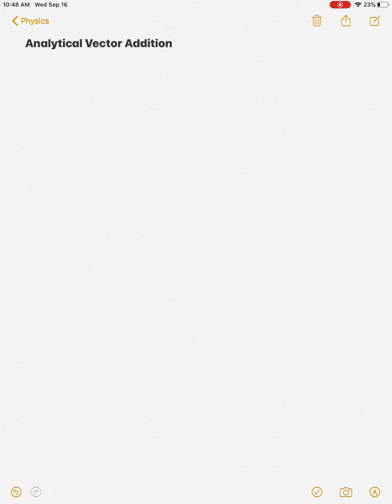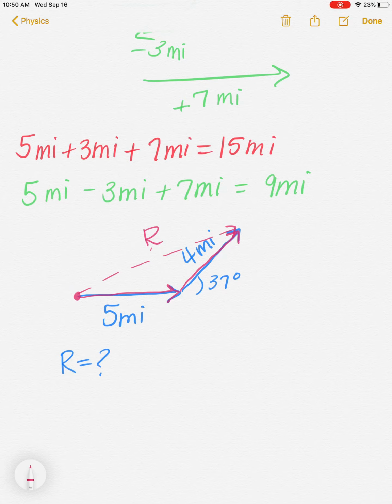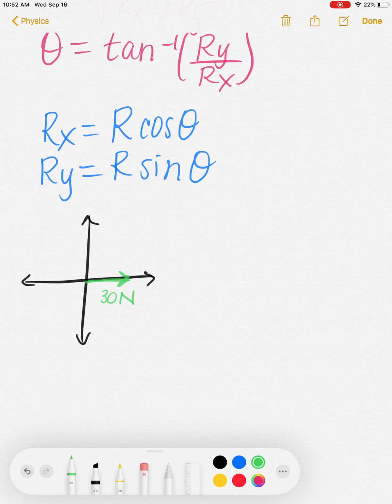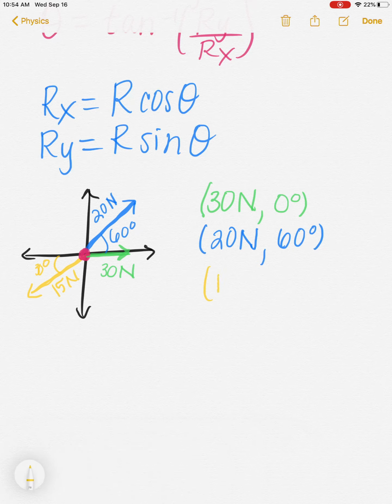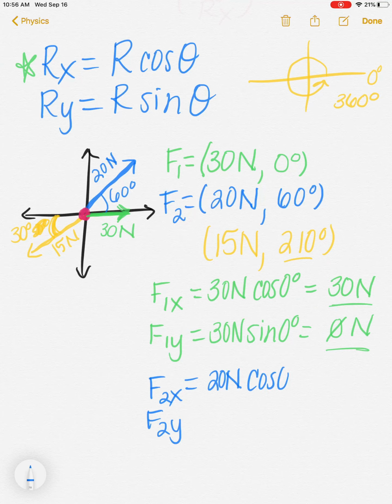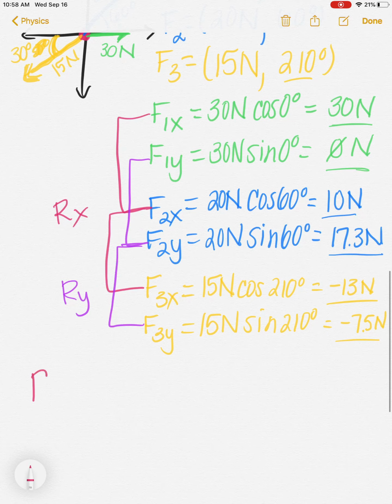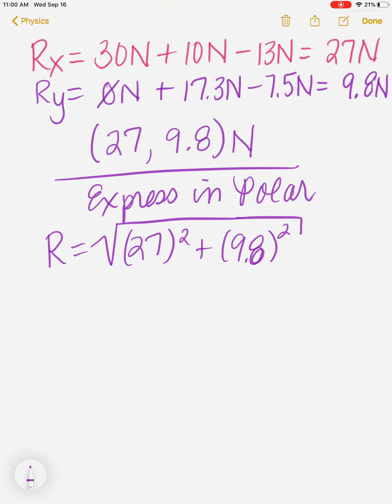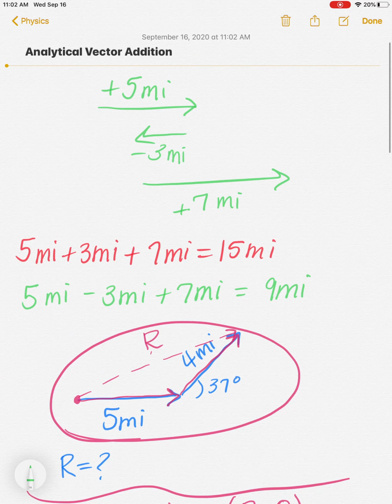Analytical Vector Addition